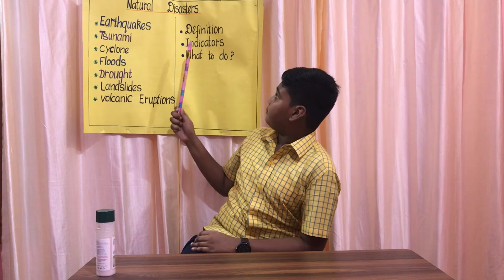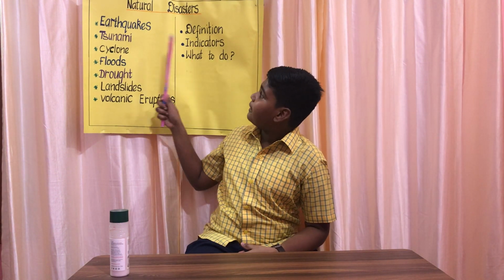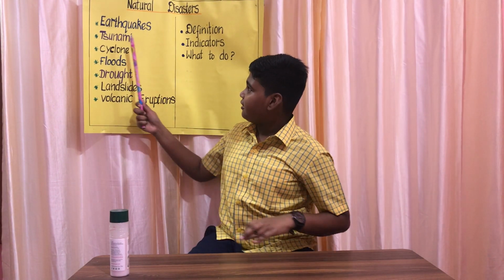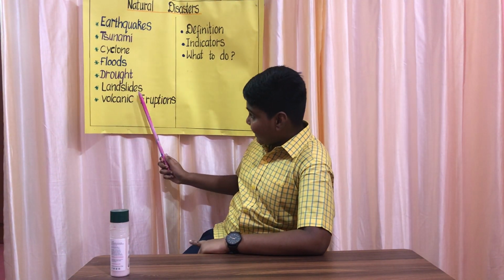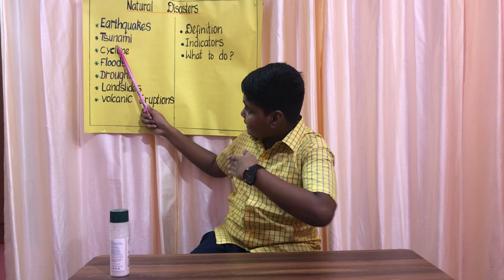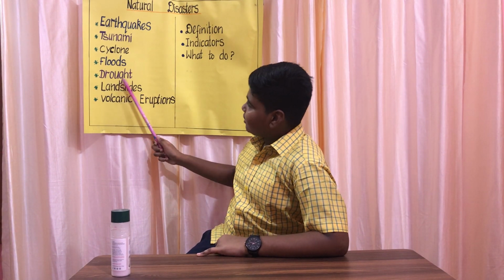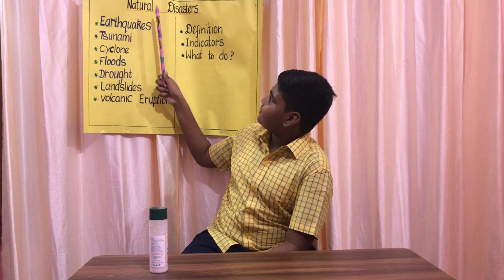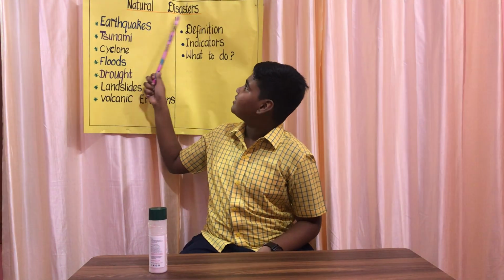Grade : 5, lesson : Natural Disaster - social studies | Taran Raj- Corpus Christi school .